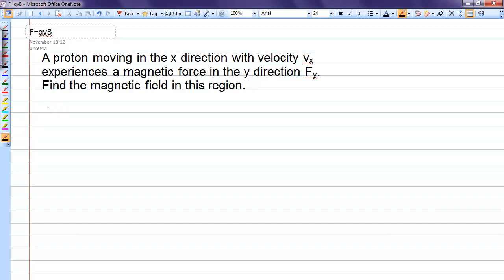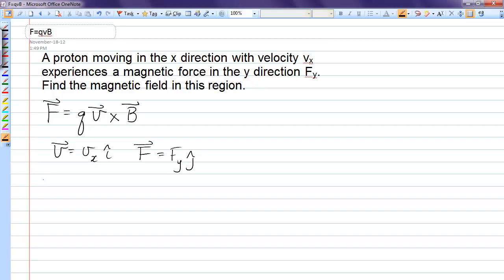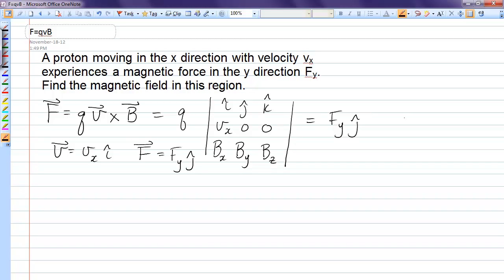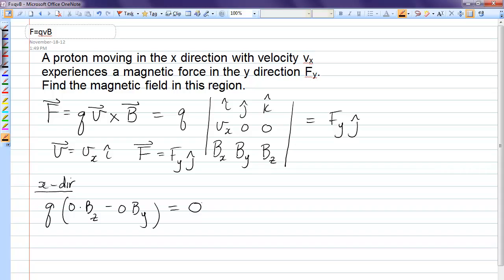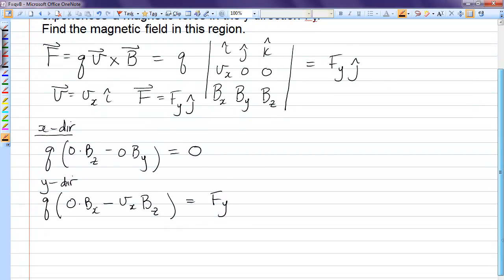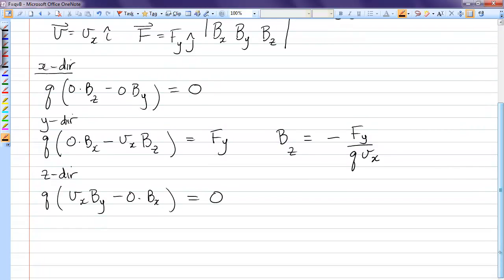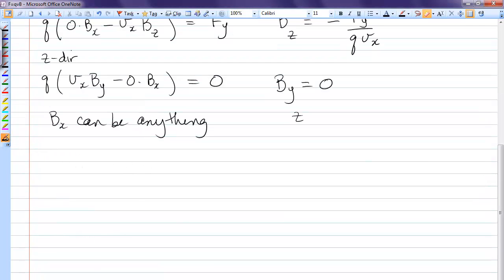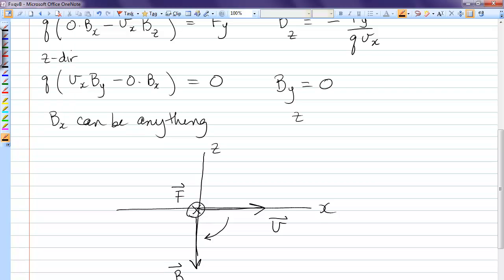Force on a charged particle in a magnetic field